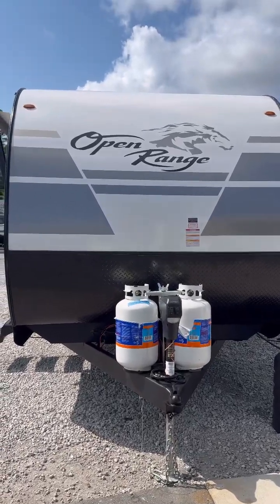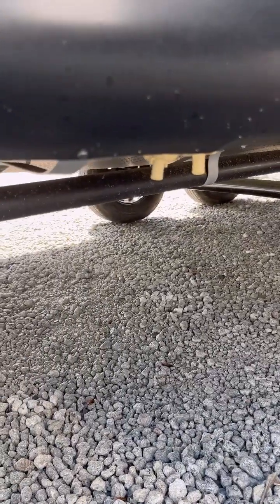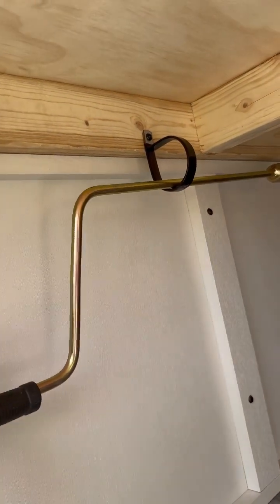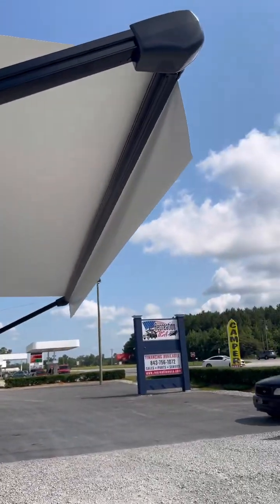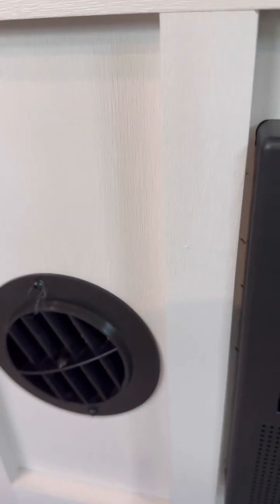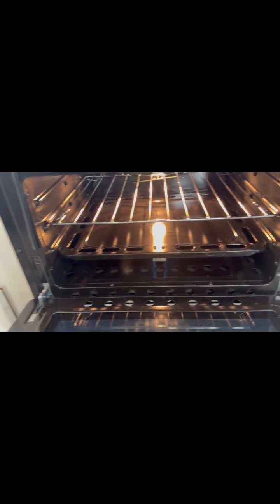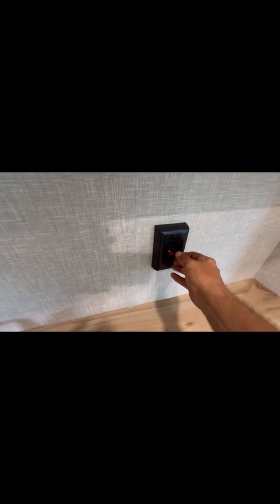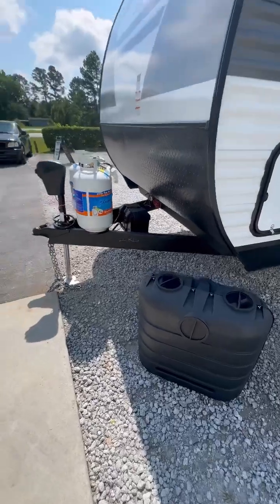New 2024 Highland Ridge RV Open Range Conventional 26RLS walk-thru